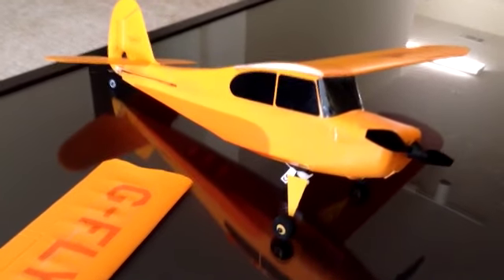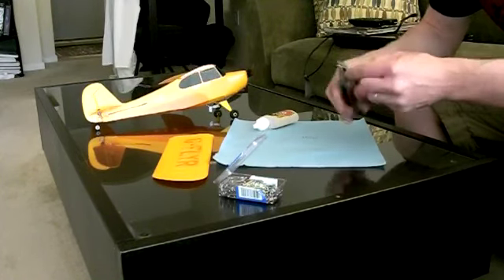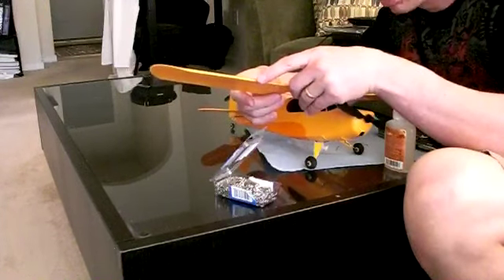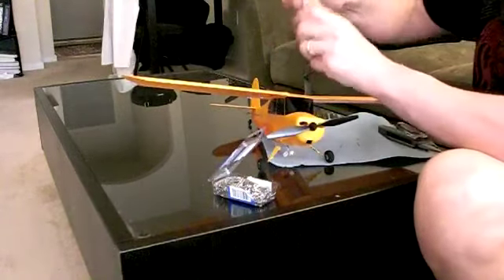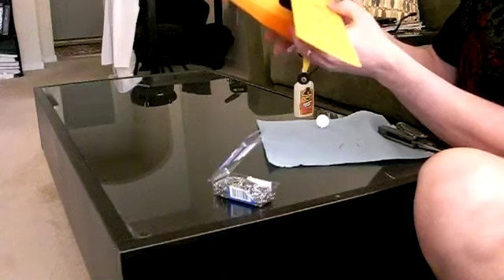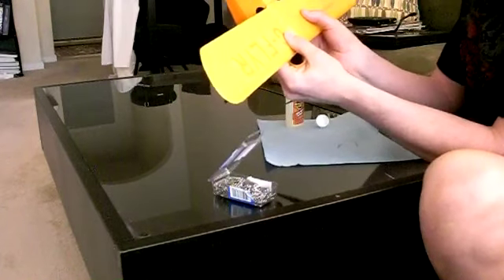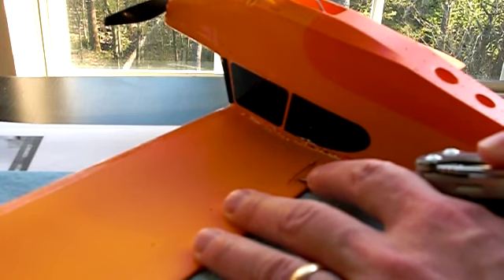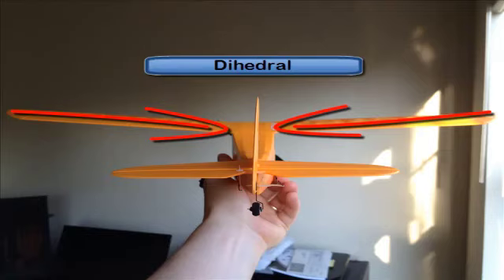Foam Wing Repair on the Hobbyzone Champ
Successful foam wing repair following a stall-spin accident on my Hobbyzone Champ RTF airplane